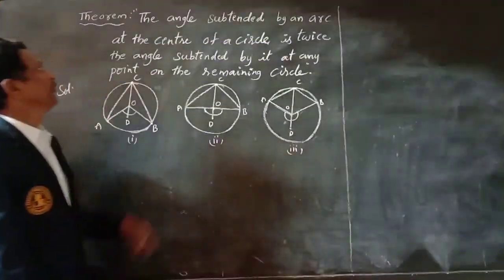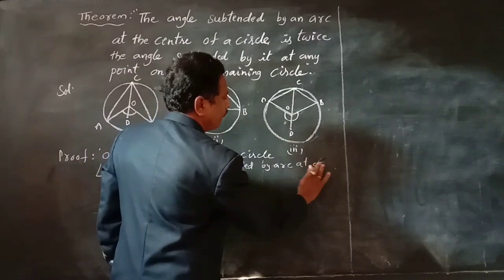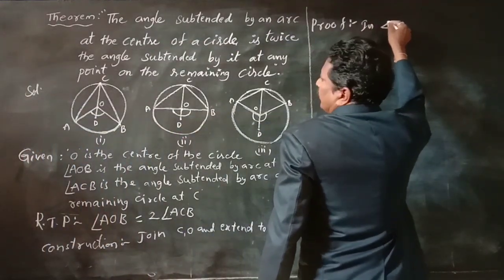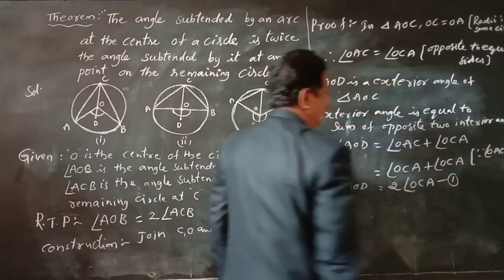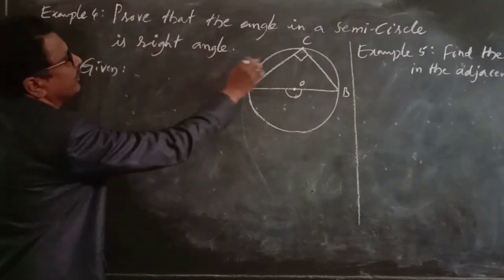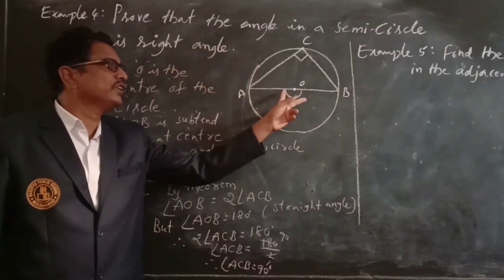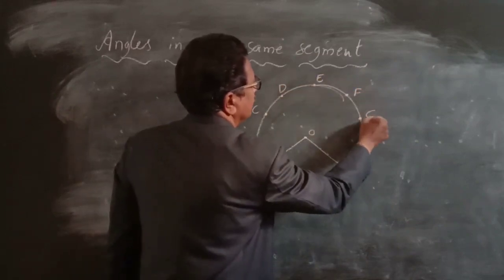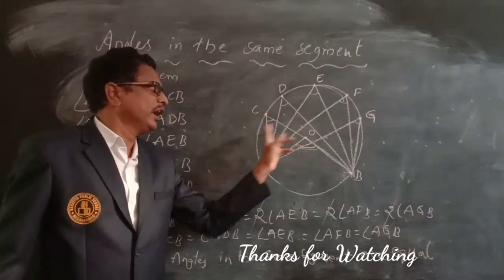CIRCLE | THEOREM | PART 4 | CLASS 9 | KAKATIYA PUBLIC SCHOOL NZB | Mr. VITTALA CHARY